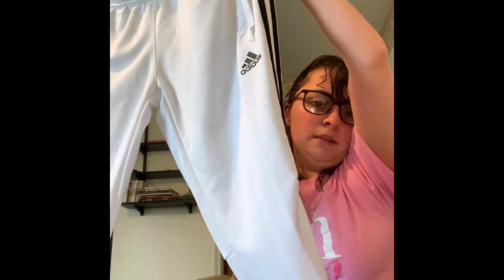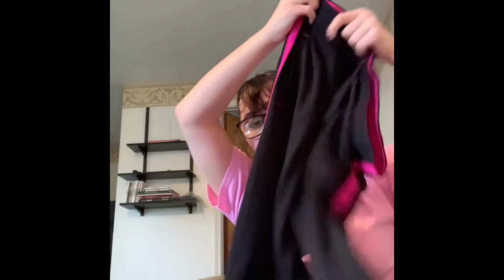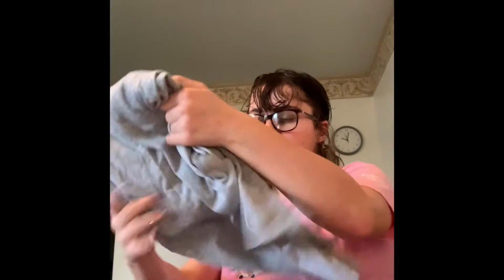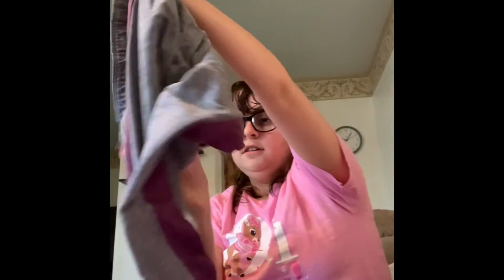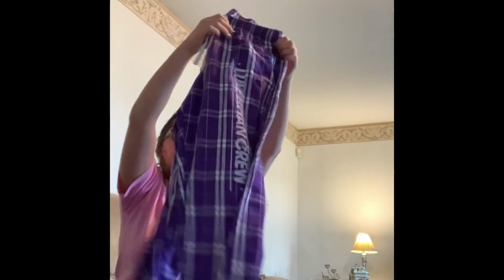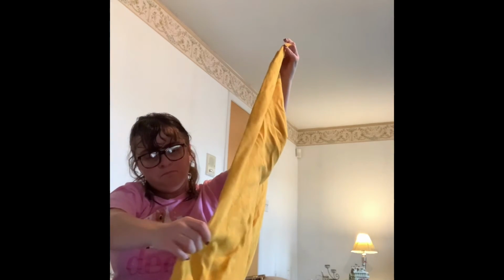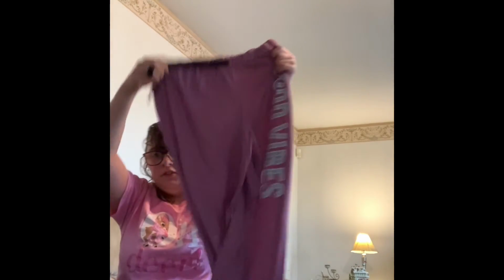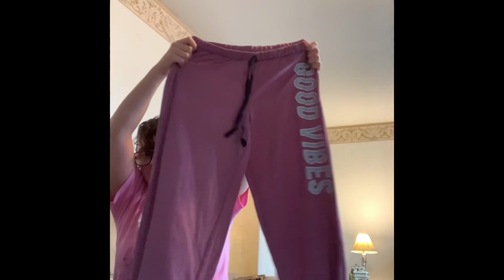Collective sweatpants haul!!!!